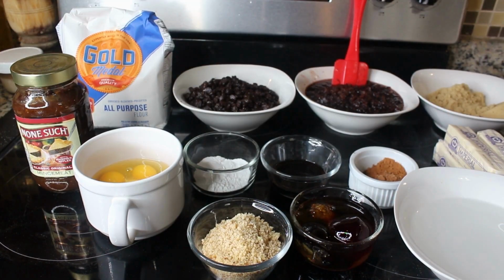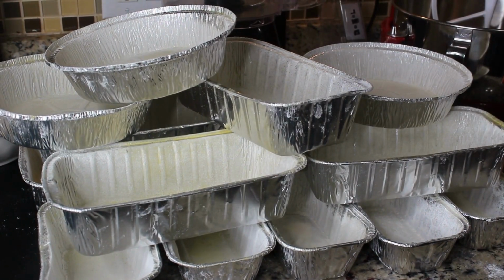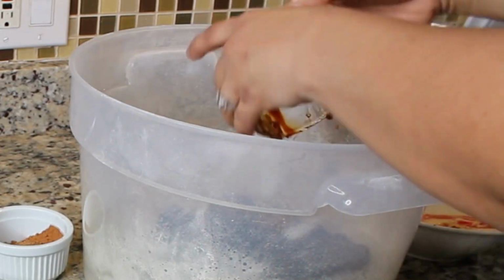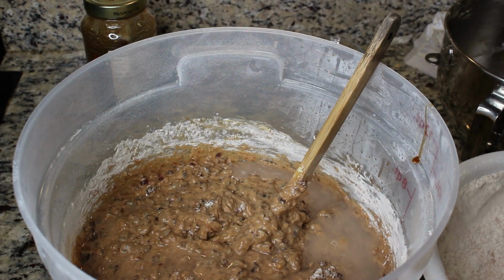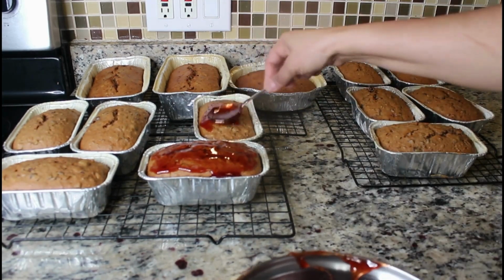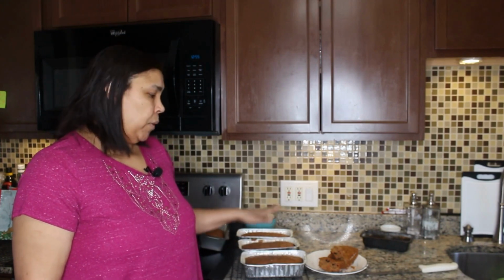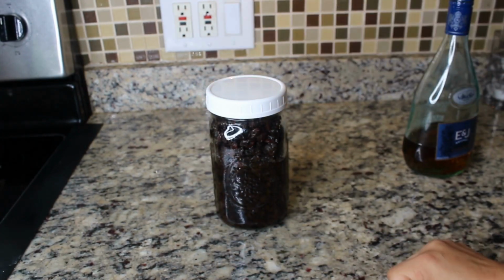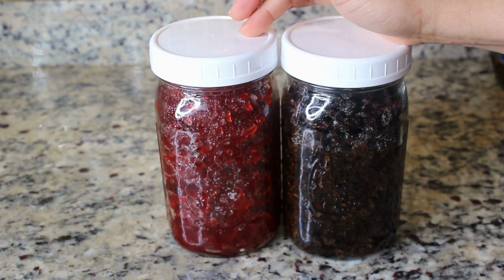FRUITCAKE RECIPE - Fruits soaked in wine and brandy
Hello everyone. Here is it. My Panamanian Fruitcake recipe (with wine and brandy) I hope you give this recipe a try.  It is absolutely delicious. Even if you don't have the fruits soaking for a year like I did in this recipe, you can still enjoy a very delicious homemade fruitcake. Just soak your fruits for at least two hours. When baking, bake minimum 35 minutes or until a toothpick inserted into the cake, comes out clean.

I am so happy to have you as part of our YouTube family.

Blessings and Merry Christmas